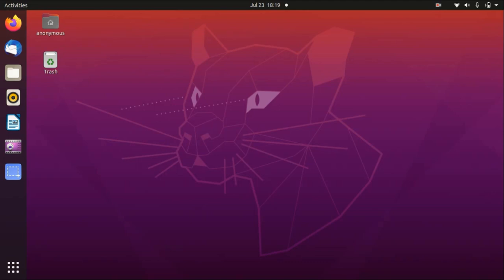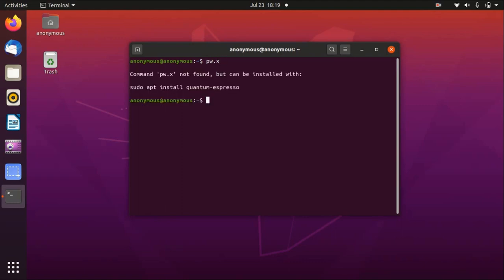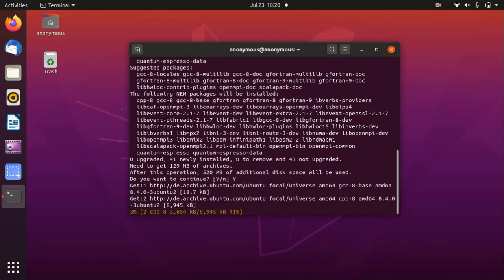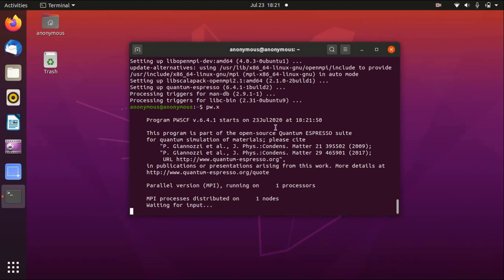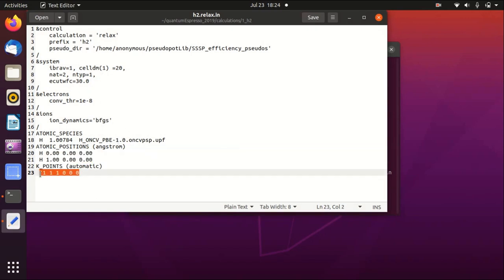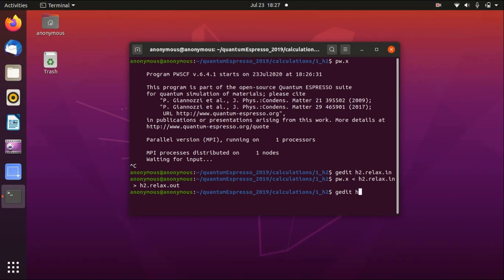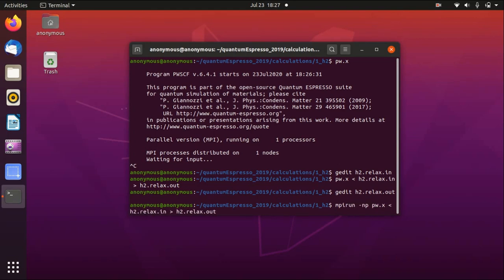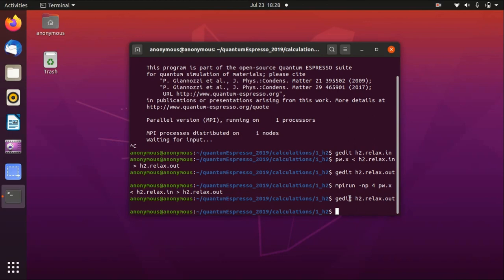Hands-on: 4 EASY install of Quantum Espresso on Ubuntu (apt install) | Quantum Espresso Tutorial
Besides compiling Quantum Espresso yourself, there is one easy alternative on Ubuntu, which is not usually talked about in the guides/tutorials. Actually this is an easy and good way if you do not care about the newest version and the accelleration from intel compilers. I would definitely recommend this method to everyone.

The command to install Quantum Espresso on Ubuntu:
sudo apt install quantum-espresso